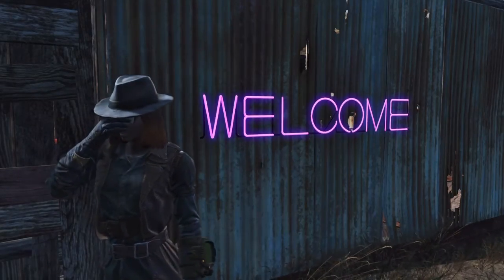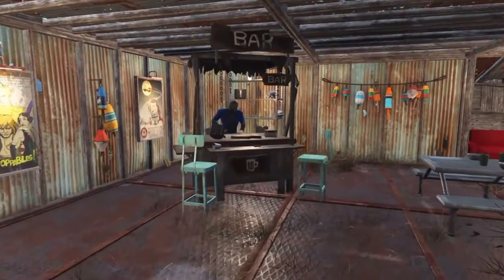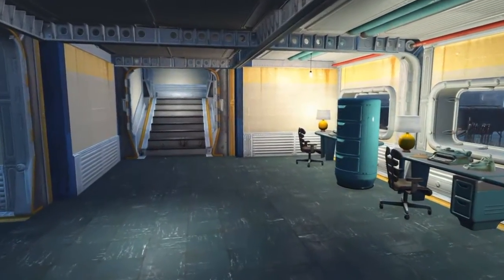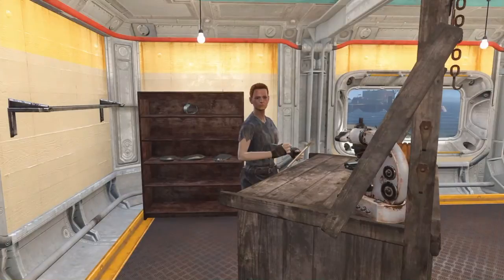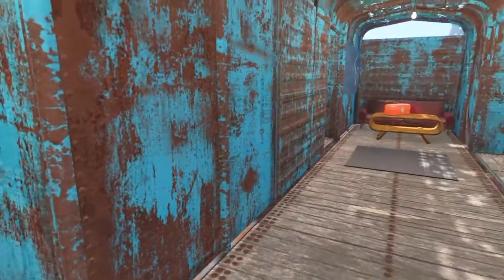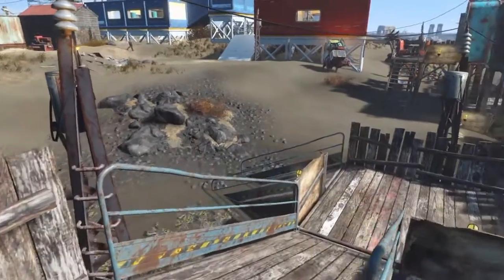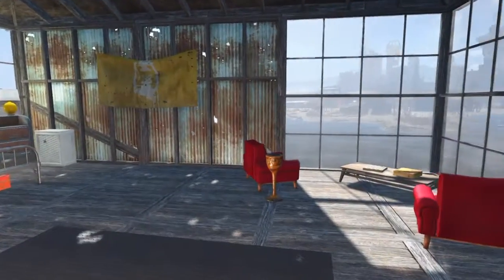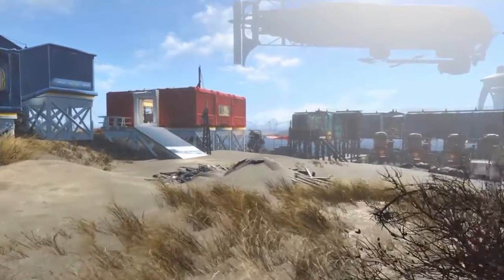Tigeress' First Fallout build!!!!! (PS4)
My first fallout build hope you guys enjoy